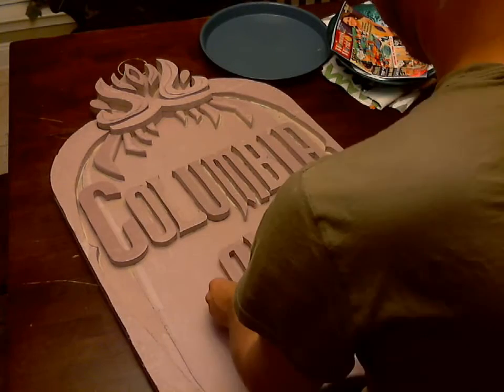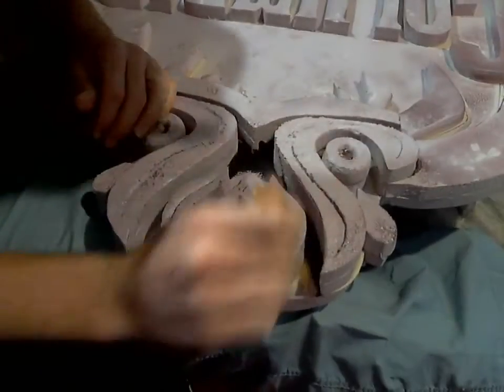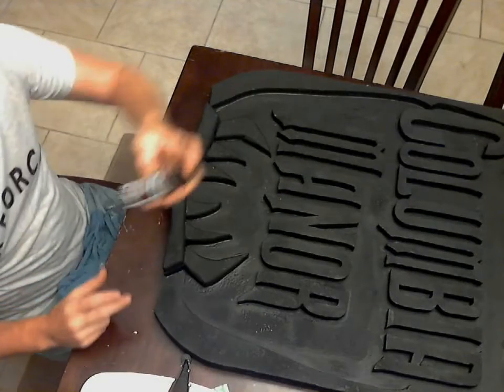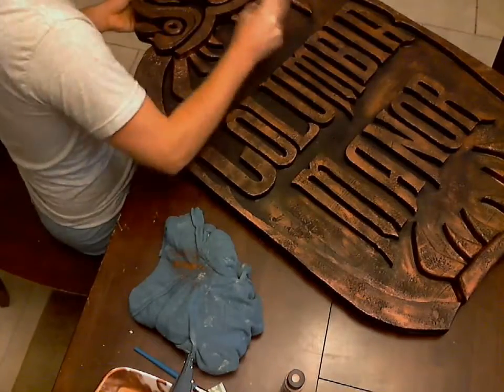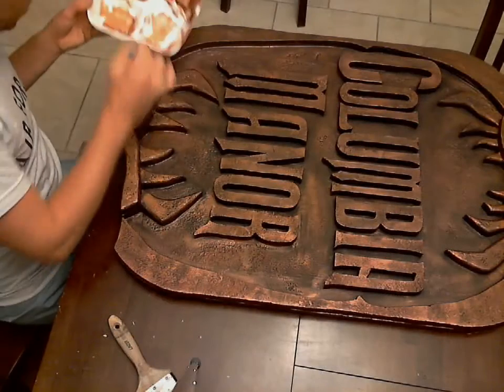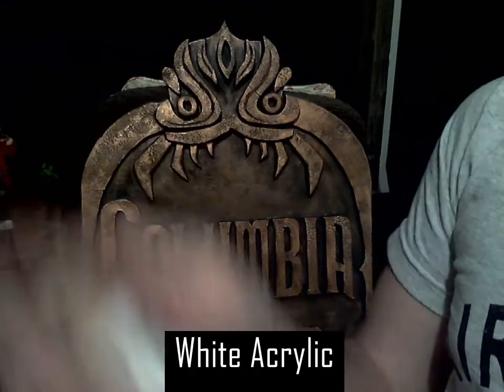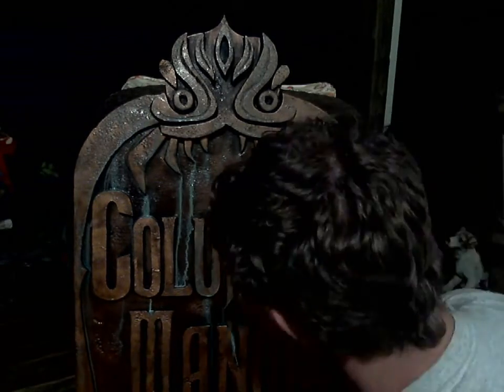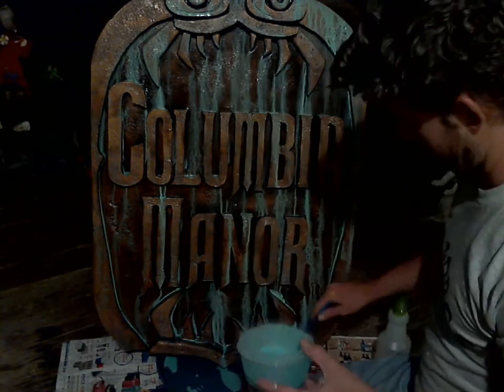Crest Tutorial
This is more of a painting technique tutorial. Make a custom, aged copper crest with your name.